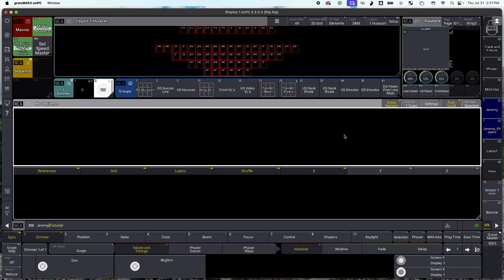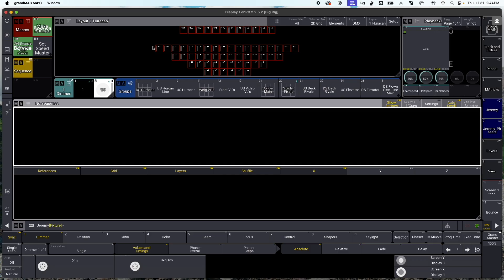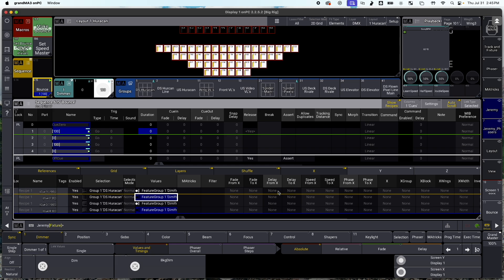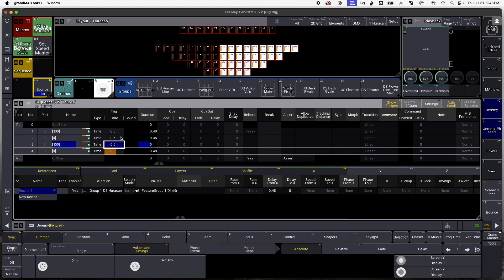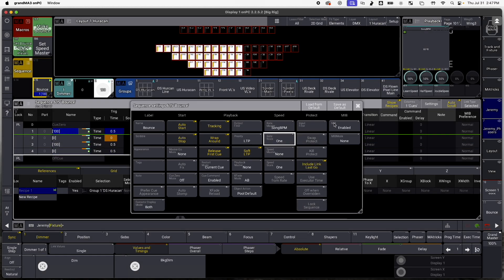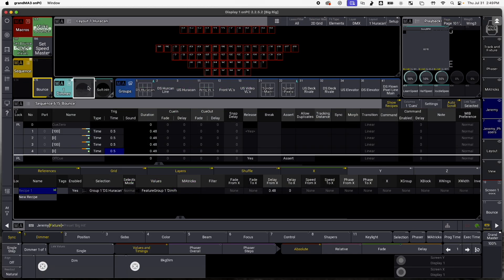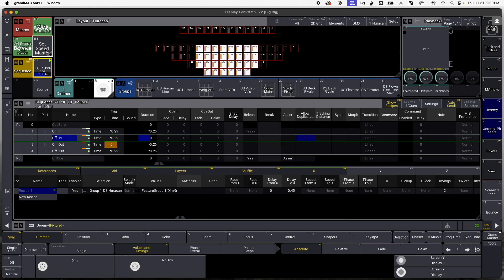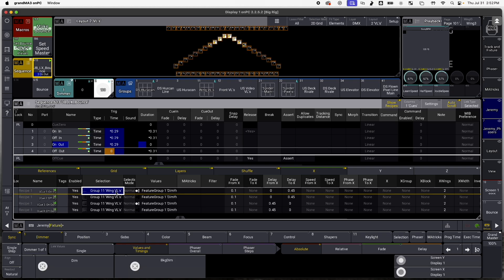MA3 Recipe Bounce Effect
Hi Everyone, this is a long awaited video on how to create a bounce effect in grandMA3. I wanted to make this video to show you all how I make bounce effects using recipes. It makes it easy to clone and very easy to edit. No need to overwrite your active programmer to edit a bounce effect phaser that has selective values. This method is 100% universal and will work with any fixture type. Happy Programming!

This is the download link for the macros that were used in the video.